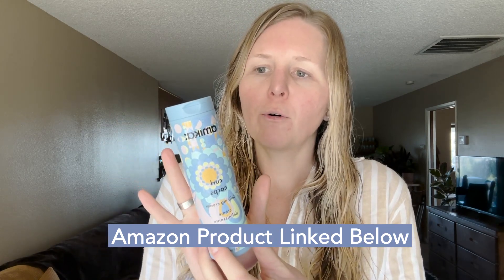Amika Curl Corps Defining Cream | Beachy Waves Hair Tutorial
Get ready to master those beachy waves with the Amika Curl Corps Defining Cream! 🌊

Amika Curl Corps (Amazon)

 In this hair tutorial video, we guide you through the step-by-step process of achieving effortlessly chic curls with the help of this fantastic styling product. From applying the defining cream to styling tips for the perfect waves, we've got you covered. Whether you're a curly hair expert or a beginner, this tutorial will help you unleash the full potential of your locks. Say goodbye to frizz and hello to gorgeous, defined curls that last all day. Elevate your hair game with Amika Curl Corps—watch, learn, and flaunt those beachy waves!